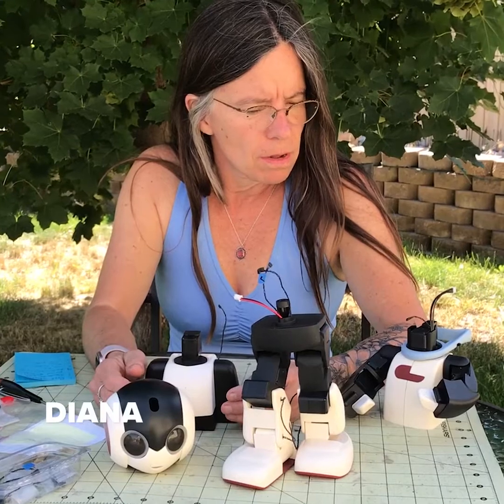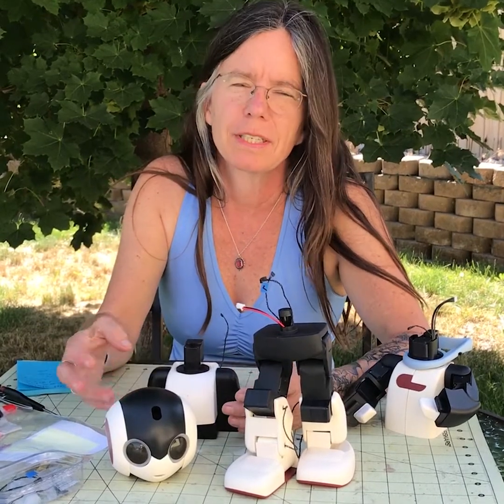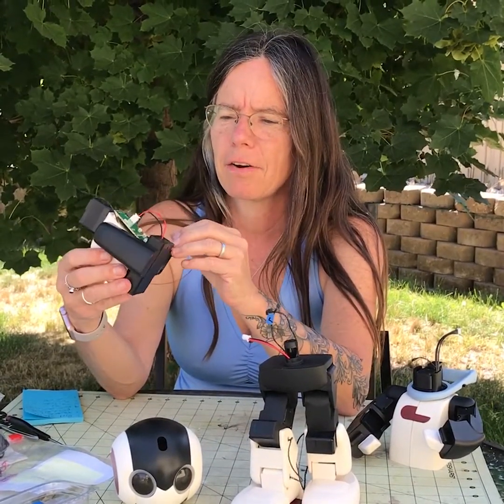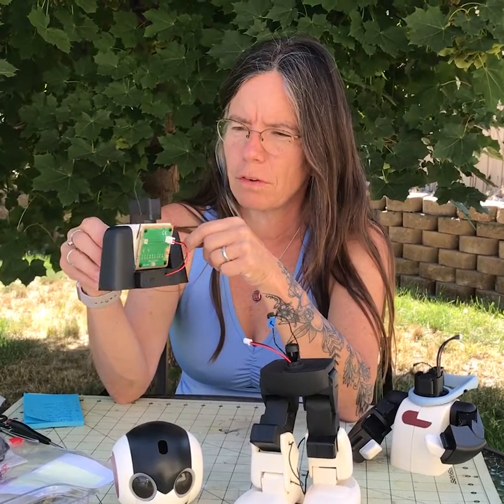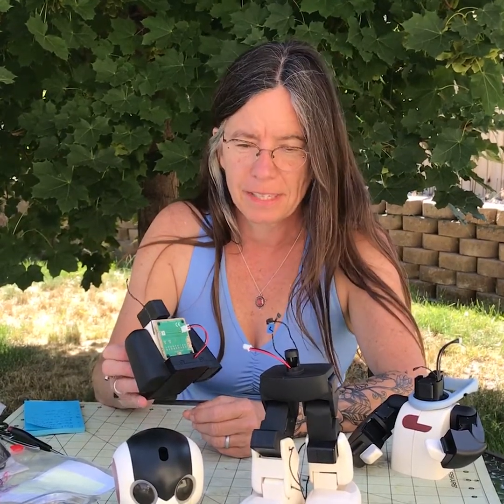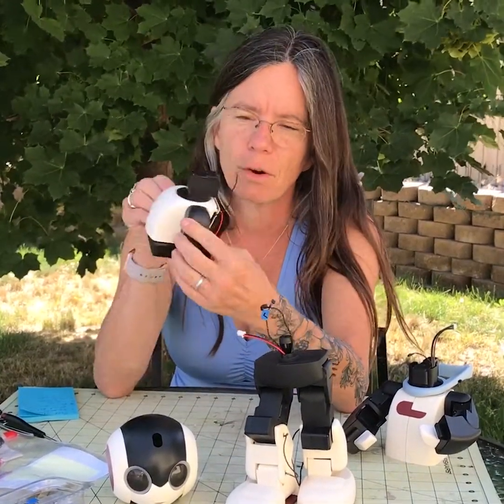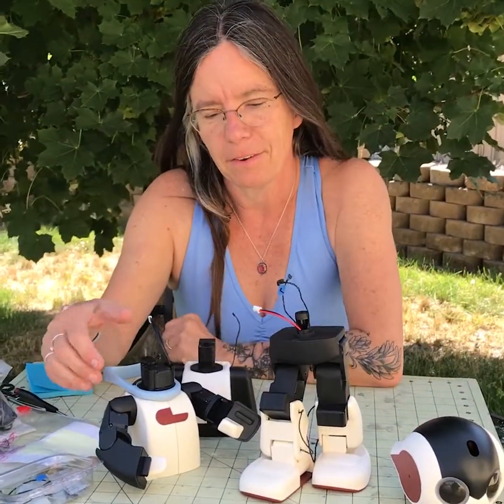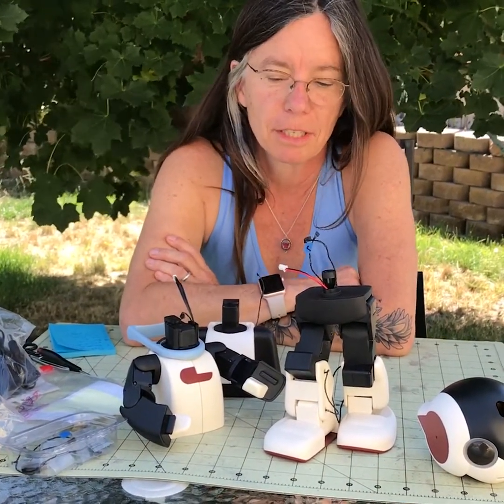Robi the Robot Model Kit - Part 3 - De Agostini Model Space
Robot and robotics fans can now be the proud owner of the incredible Robi scale model robot. Buy the full kit or build it piece by piece. Start your build today!

In part three of our mybuild story series from Diana, she explains the best details of the Robi scale model robot, and why it is an excellent model for any beginner or experienced scale modeler.

Bring your own automated robot to life with a model that combines amazing technology with excellent design. Diana spent her time carefully piecing each section together, enjoying every step from her detailed instruction manual.

Enhance your model experience with your premium quality kit which includes high-quality components to build the latest addition to your model collection.

Buy the full kit or build it piece by piece when you sign up for a monthly subscription. Gift yourself each month and enjoy the journey of building your very own Robi robot. The exciting subscription comes with magazines guiding you on how to build your model – so why not get your family involved too. Experienced modelers or first time builders will be the envy of your friends with this thrilling project for model, robot, and technology enthusiasts.

Rest assured that you can complete each step before moving onto the next. In your full model pack, you will receive a CD with full instructions to help you build and learn about your Robi robot. The Assembly Guide section shows how to build your model from the parts provided. The detailed step-by-step instructions will give beginners and experienced modellers alike a clear and easy-to-follow guide to assembling Robi.

Simply follow the step-by-step guide makes building your model simple and most importantly fun. Choose from either a 12 or 18 month subscription or opt for the full kit in one shipment.

Once you have mastered modeling, why not add to your collection and expand your skills with our other amazing models - you can choose from science fiction icons such as the Millennium Falcon, R2-D2, or Thunderbird 2, or more classic scale model favorites such as ships, plane, trains, cars, or military vehicles. Building these scale models will not only teach you the art of model building but you will learn about the history and legacy of these vehicles.

Join the Model Space community today by signing up for our monthly subscription or buy the full kit and begin your model building journey today.